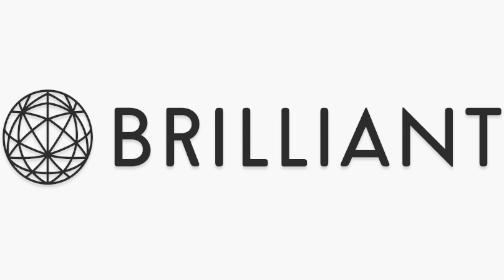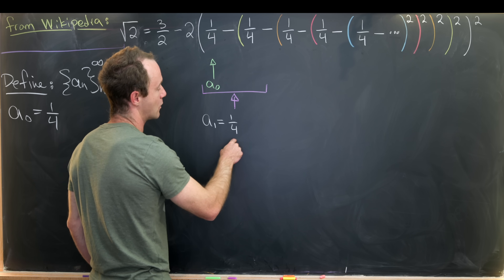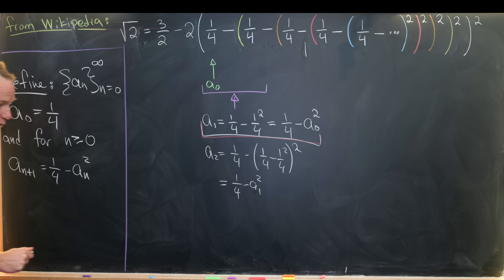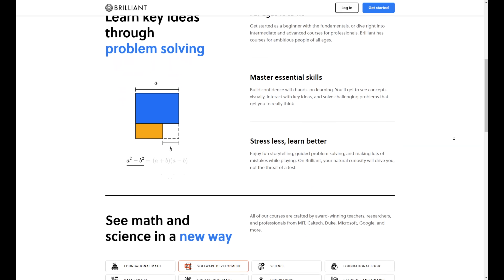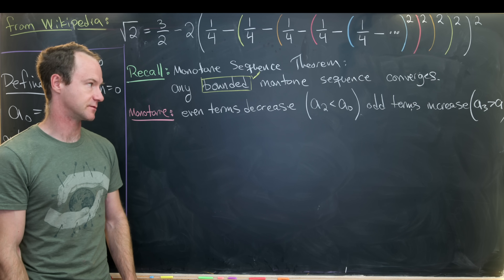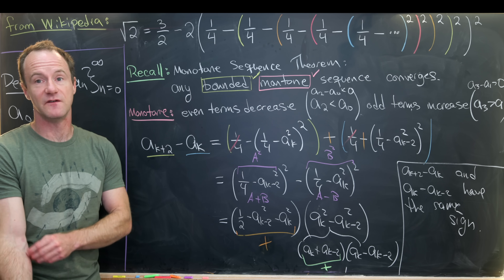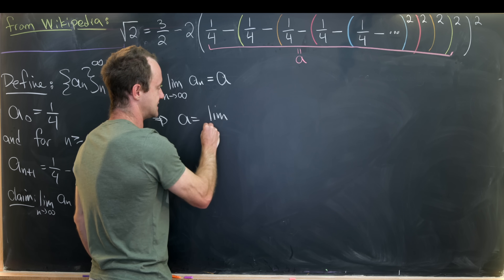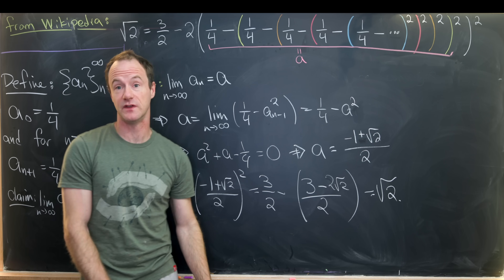What is the value of this crazy iterated square??